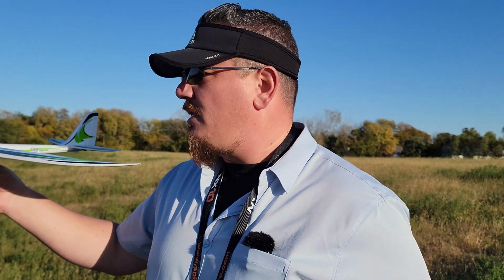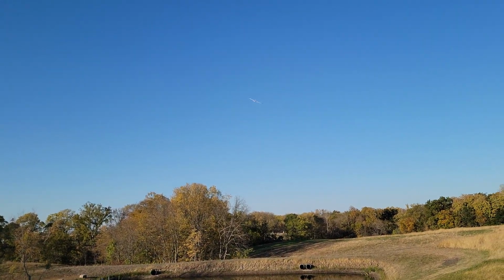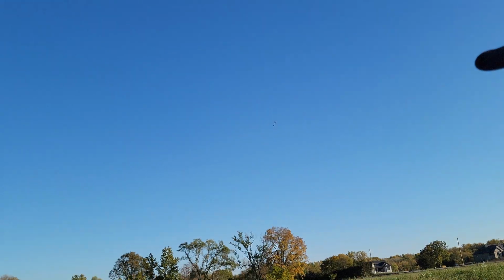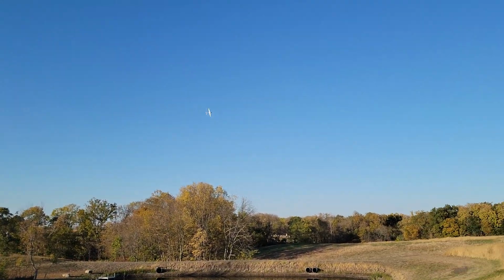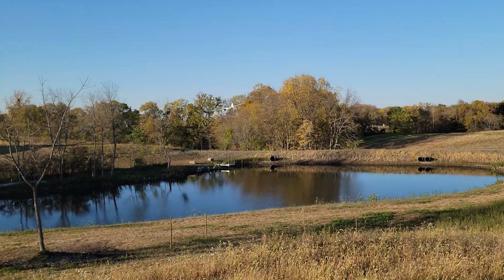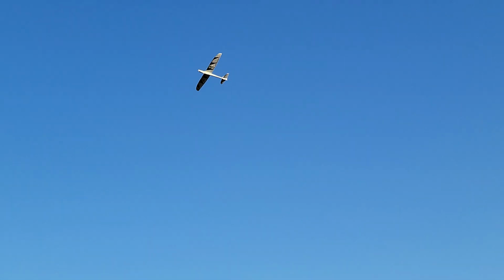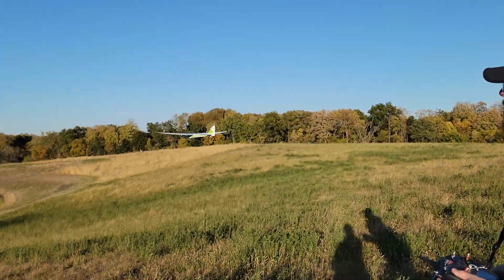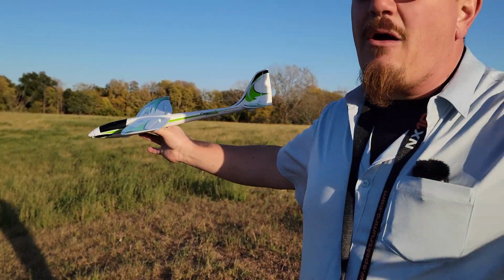E-flite - Conscendo - UMX - Slope Soaring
Can we slope soar a UMX Conscendo? Check it out here!

0:00 Intro
0:35 First Launch
27:00 Final Thoughts